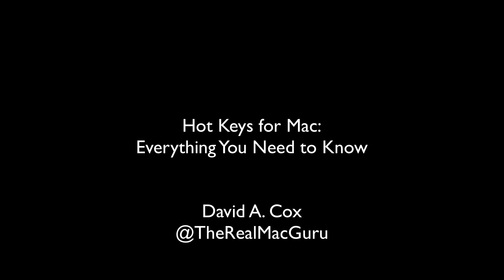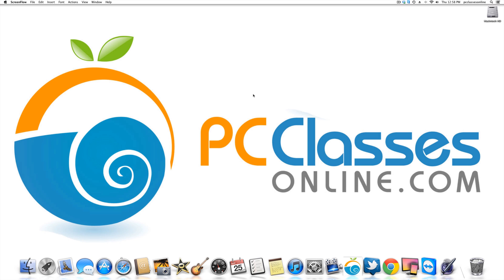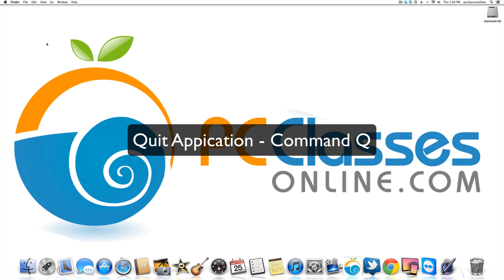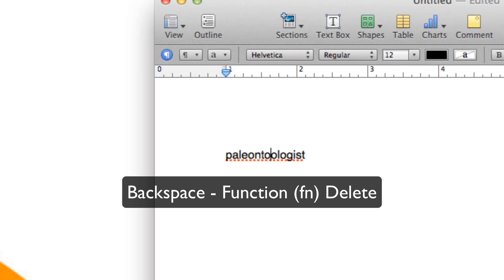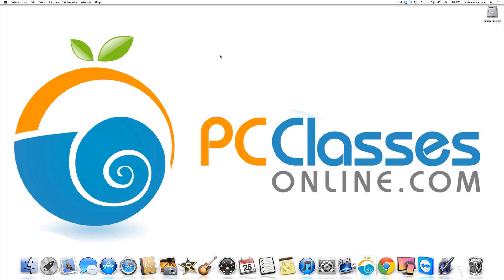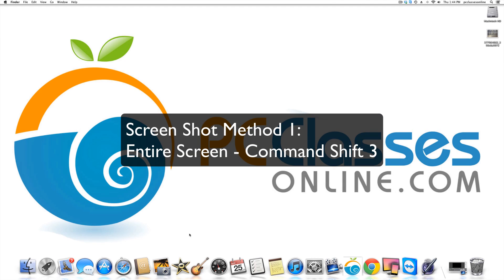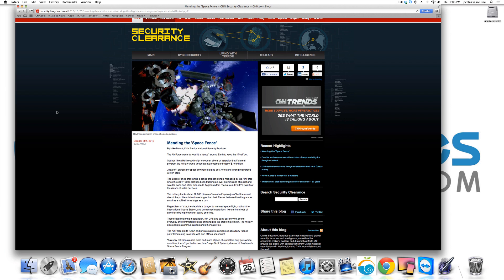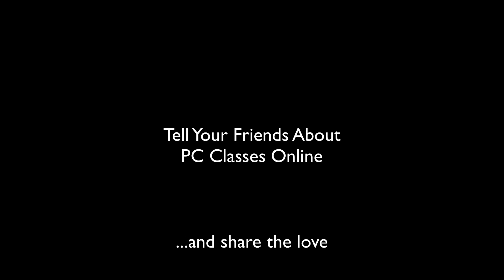Hot Keys for Mac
Hot keys are combinations of keys which help you accomplish different operations more quickly. In this tutorial video we should you all the popular ones.